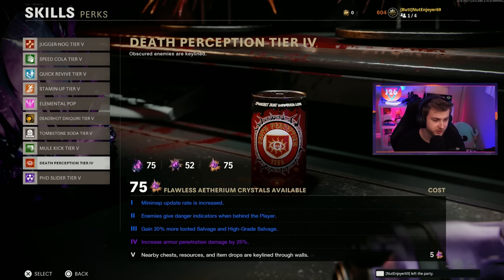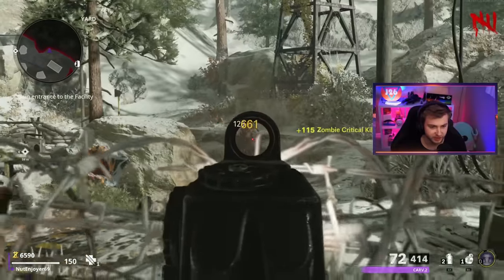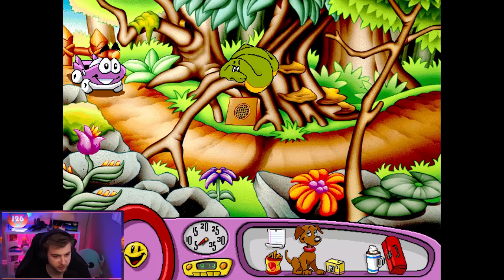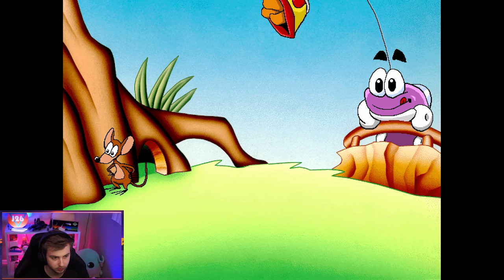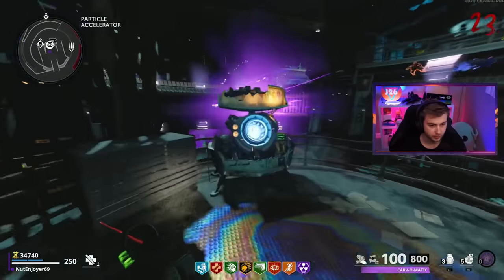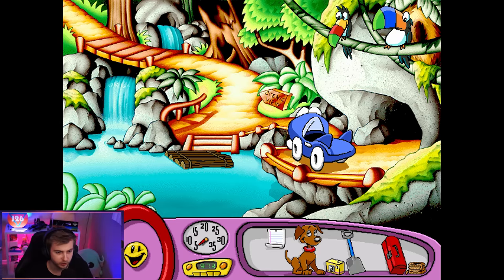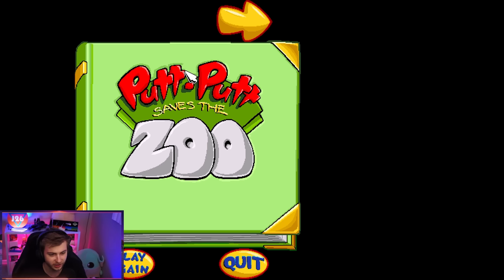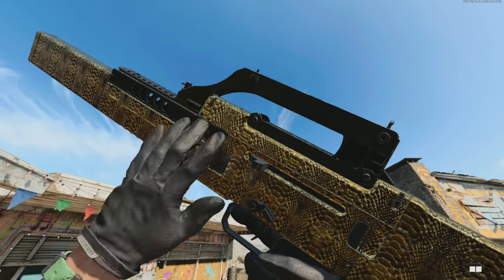Carv 2 Ft. Putt-Putt Saves the Zoo (Cold War Zombies)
We try to get our Carv 2 Gold Viper but every 5 rounds we have to play Putt Putt Saves the Zoo
✅LINKS✅
👕MERCH 👕

Main Monitor
2nd Monitor
Monitor Stand